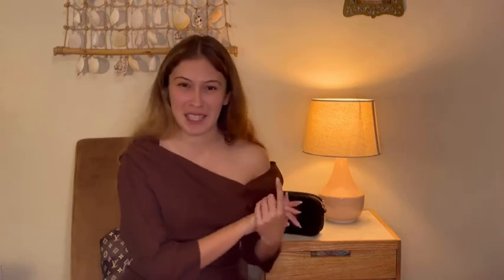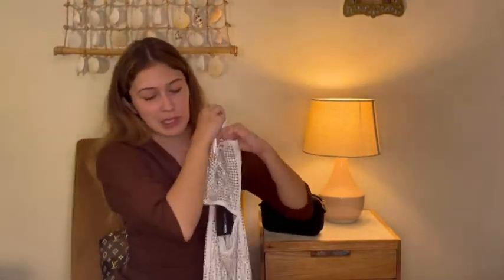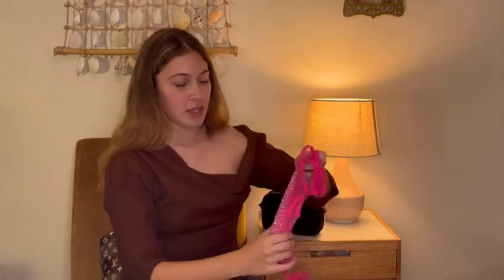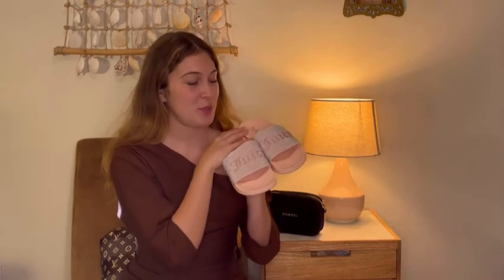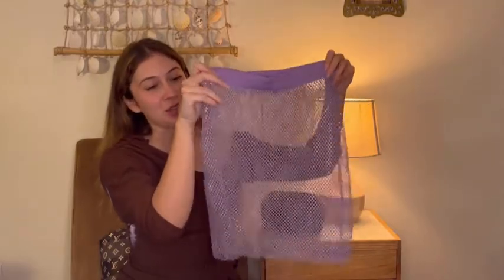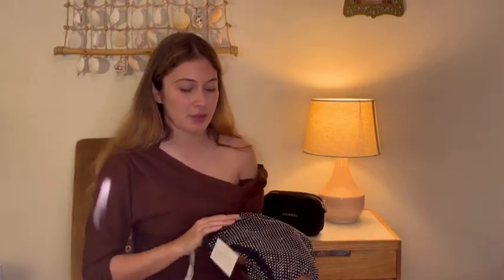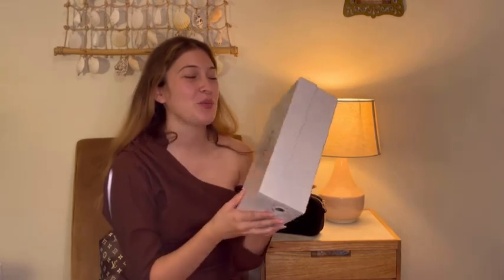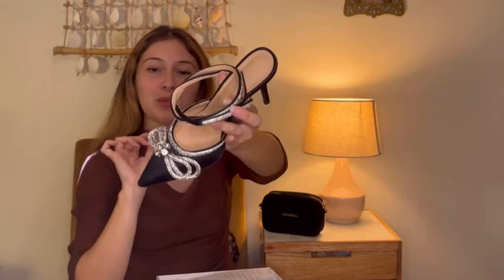Sparkly Spring/Summer Haul- Fashionnova, Juicy Couture, + designer dupe from Amazon!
Happy fashionfriday !

I’m sooo hyped for the rhinestone/sparkly trend coming in hot this season, as you can see from this haul lol

Anyone else snag the amazon Mach and Mach heels dupe? 🙉 obsessed with these!

Link:
Fashionnova
White bikini-
Pink bikini- shorturl.at/iqvU8
Gold chain top- shorturl.at/hkvL6
White jumpsuit- shorturl.at/otAF0

Amazon
Designer dupe heels- shorturl.at/uxHSU